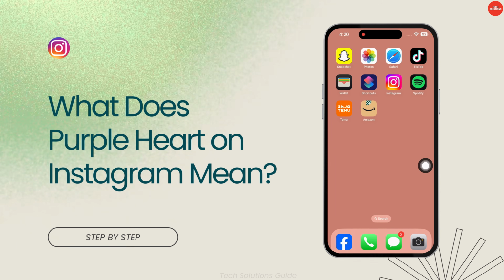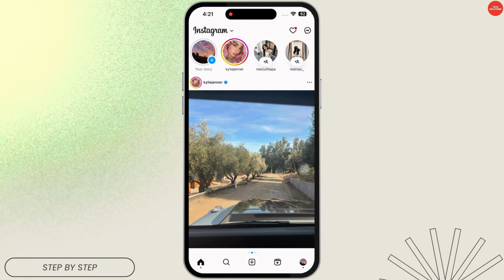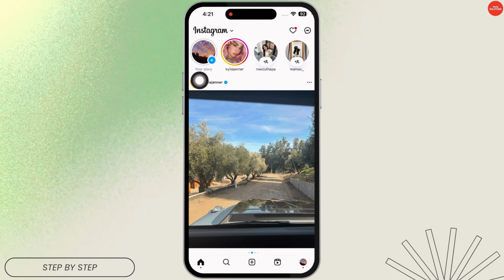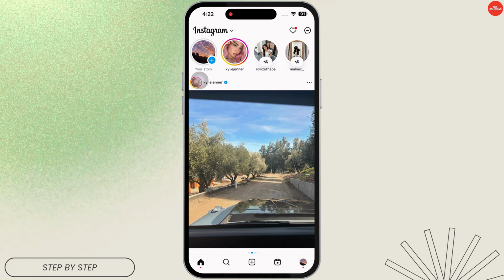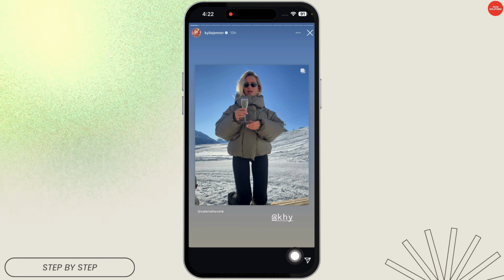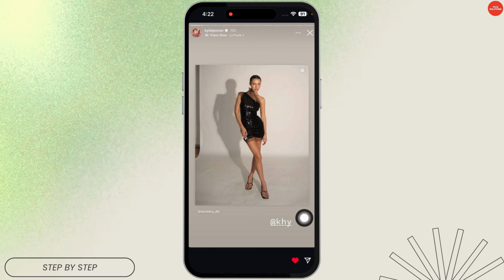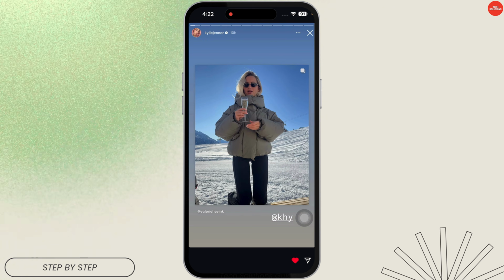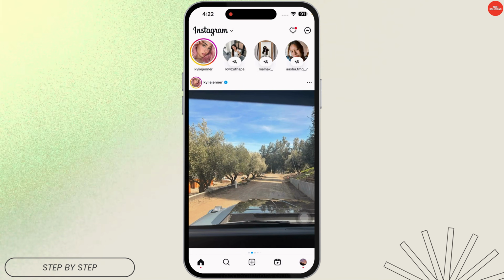What Does Purple Heart on Instagram Mean? (Instagram New Year 2025 Update) | Purple Heart IG Story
Want to understand the meaning behind the purple heart symbol on Instagram? In this video, we’ll explain what the purple heart on Instagram signifies with the latest updates for New Year 2025. Whether you're curious about its significance, how to use it in your stories, or what it represents, this step-by-step guide will help you make the most of your Instagram experience!

Timestamps:
00:00 – Introduction to the Purple Heart Symbol on Instagram
00:10 – How to Get It in IG Stories